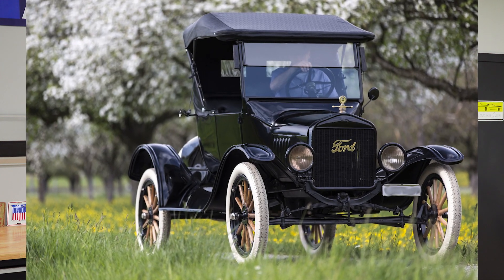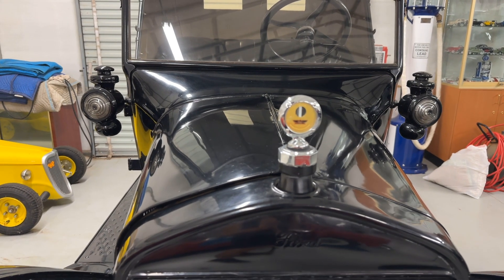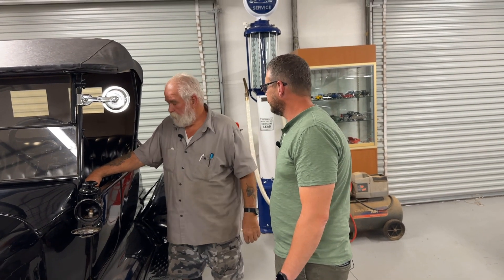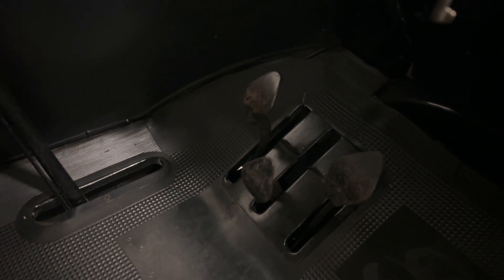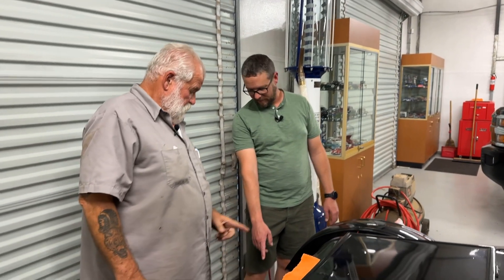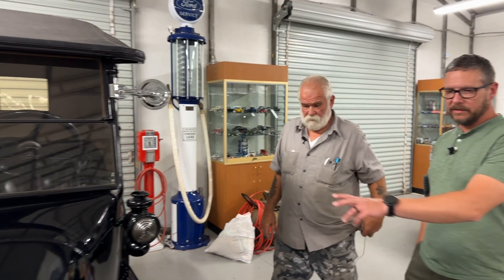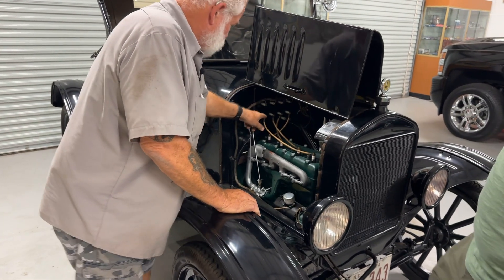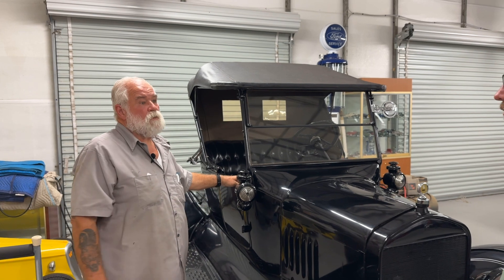1924 Ford Model T Roadster: How to Drive it, How it Cools Itself with No Pumps, and other Secrets!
Step into the past with this in-depth look at the iconic 1924 Ford Model T Roadster! This isn’t just any vintage car—it’s a piece of history that revolutionized the world of motoring. In this video, we’ll take you on a full walkaround of this immaculate Model T and uncover the ingenious engineering behind it.

🔥 What You’ll Learn in This Video:
✅ How to drive a Model T (hint: it’s nothing like modern cars!)
✅ Why the driver’s door doesn’t open
✅ How the headlights are powered in this century-old car
✅ The handbrake that doubles as a gear shifter
✅ The location of the gas tank
✅ How this engine cools and lubricates without a water pump or oil pump

From unique gear-shifting methods to innovative cooling and lubrication systems, we’ll answer all your burning questions about the quirks and brilliance of this automotive masterpiece.

Whether you’re a vintage car enthusiast or just curious about how cars worked a century ago, this video will leave you amazed at the ingenuity of early automotive engineering.